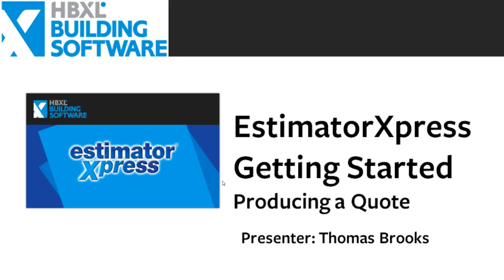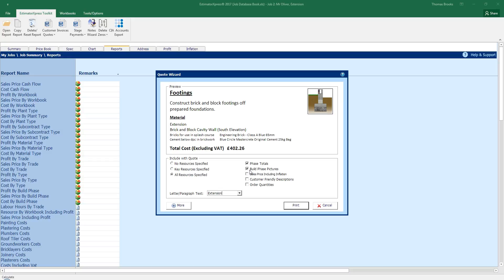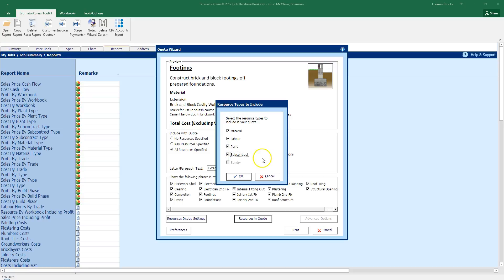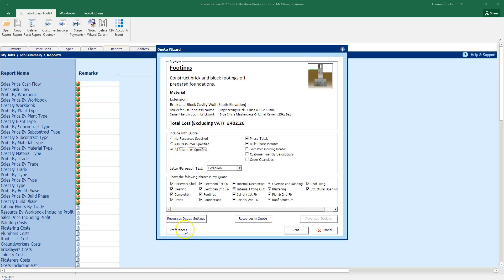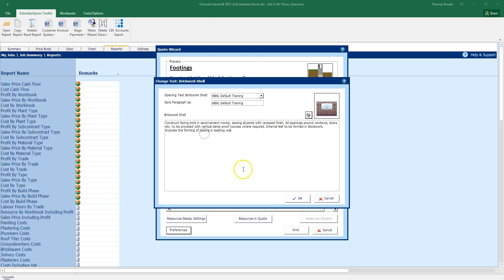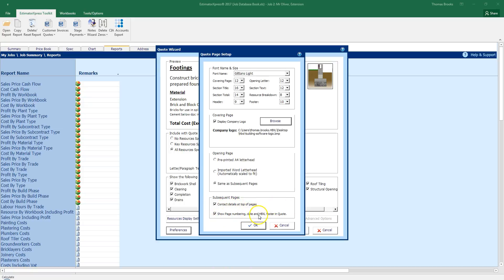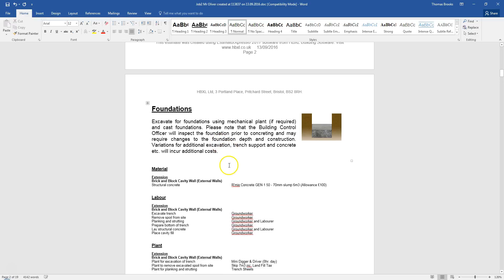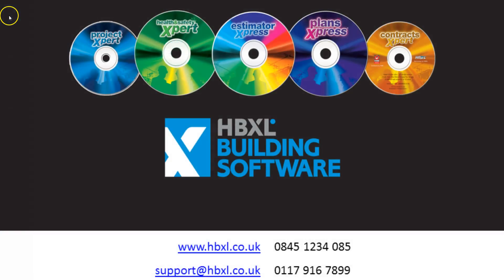EstimatorXpress: Getting Started - Producing the Quote